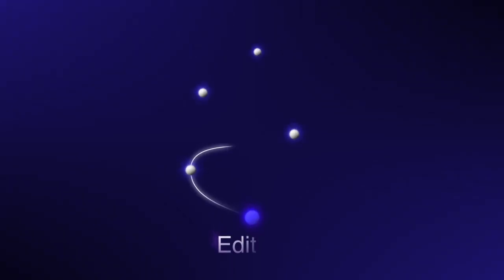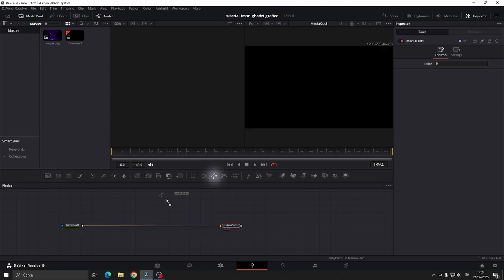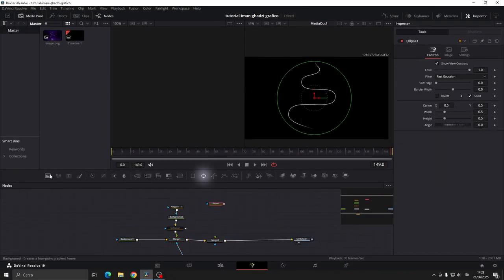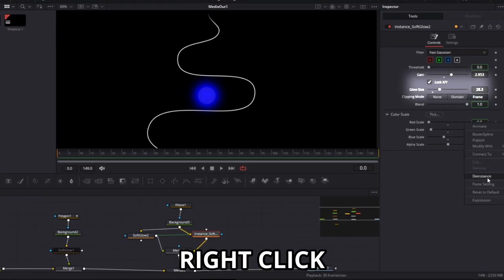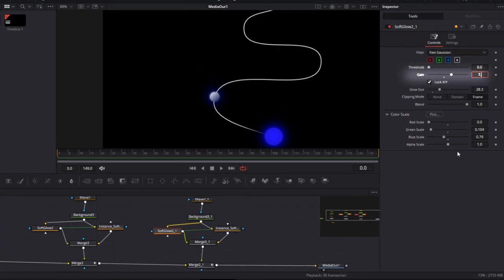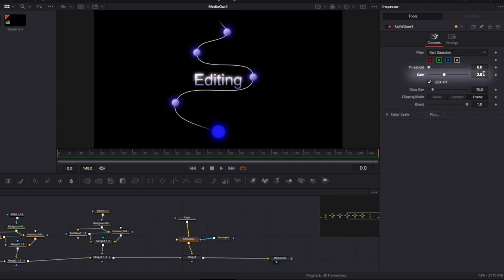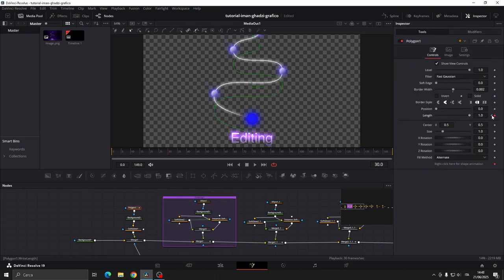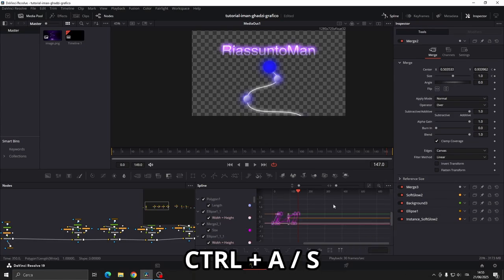Edit like Iman Gadzhi - Roadmap Animation in DaVinci Resolve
Discover how to recreate one of the most commonly used elements in Iman Gadzhi's videos: animated paths. This video editing tutorial on DaVinci Resolve guides you through each step to achieve a realistic and eye-catching motion effect. You will learn advanced motion design and graphic animation techniques, perfect for making your videos more engaging and professional.

If you want to stand out in the world of video editing, this is the ideal starting point to take your creativity to the next level.

CHAPTERS:
00:00 GRAPHIC CREATION
03:20 GRAPHIC ANIMATION